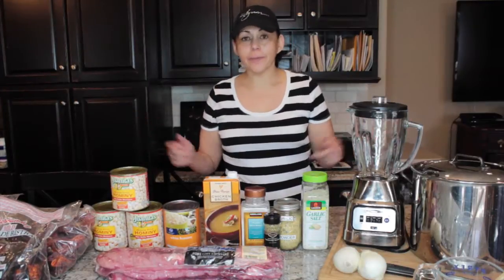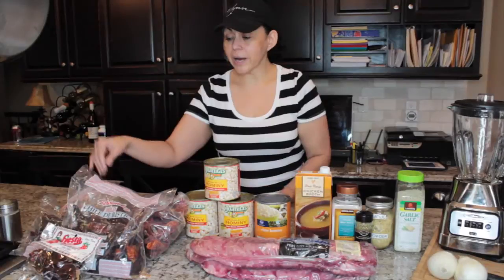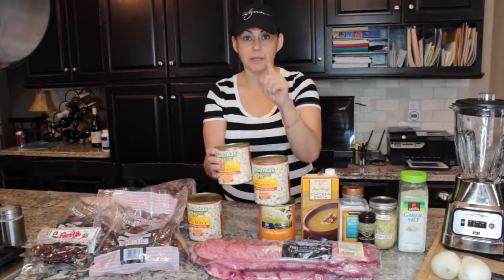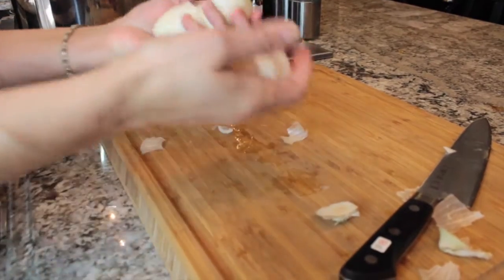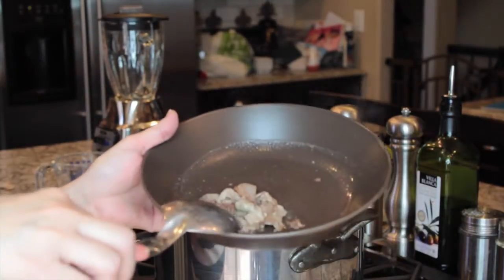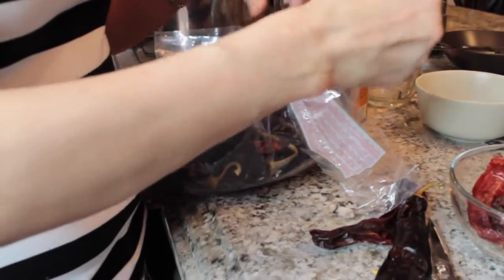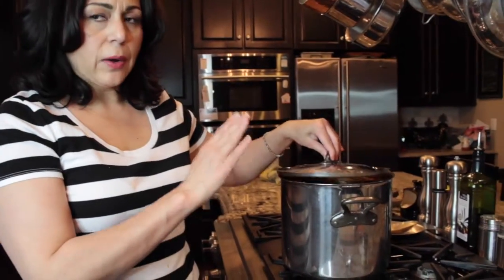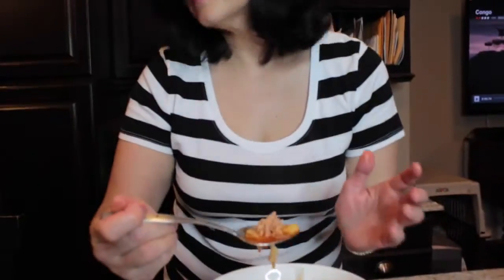How To Make Posolè - Menudo | Cooking With VintageToVixen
Shopping List and Recipe listed below.

I have an in depth cooking video for you today. This recipe is very near and dear to my heart not only is it one of my favorite dishes it totally brings back my childhood every time I eat and or make this dish.

Now, it is similar to Menudo, that is true. The only difference is, it's not made with tripe (cow stomach). I personally love menudo. So if you like menudo, you will like this. If you don't like the tripe in menudo, then you will also like this dish. It is so amazingly good. I just love it.
Great for large get togethers...it feeds an army. Great for hangovers, as well.
~Chelle

2 Slabs of Pork Loin Ribs

3 Cans of Juanita's Hominy (found in the hispanic section)

1 pkg. of Mild chile` ristras (found in the hispanic section)

1 pkg. of Hot chile` ristras (found in the hispanic section)

1 box of chicken broth or vegetable broth.

1 large onion or 2 smaller onions

1 head of cabbage

2 limes

chopped onions

Salt, garlic powder/garlic salt, and oregano

Fill a large stock pot 2/3 of the way with water. Season with Salt. Turn onto Medium high heat.

Cut your onion(s) into quarters , remember to cut ends off and place into stock pot.

taking your ribs out of the packaging rinse off and cut into single and double riblets and placing into the pot, as well.
Place a wooden spoon across to keep for over boiling, place lid.
Boil on medium high heat for 1 hour, checking periodically to skim foamy fat off the top as it boils.
At the 1 hour mark place 2 cup of broth in a measuring/microwave safe container and warm up for 2 min.
Pick out 8 chiles remembering to remove the stems before placing into blender with broth. Add an additional cup of broth from pot if you need more liquid.
Blend for 5-6 min. until completely blended through.
Place chile mixture into pot with ribs. Stir.
Add 1-2 teaspoons of garlic powder
1 teaspoon of oregano
Season with salt to taste. I used about 3 good pinches approximately 1 1/2 tsps.
Stir.
Add 3 cans of hominy.
Stir.
Place lid ajar.
Boil for 1 additional hour.
Taste and re-season before serving.

Garnish with Cabbage, Limes, Chile Pequine (red chile flakes) oregano garlic and salt.

Serve with tortillas and enjoy!

Please Watch .